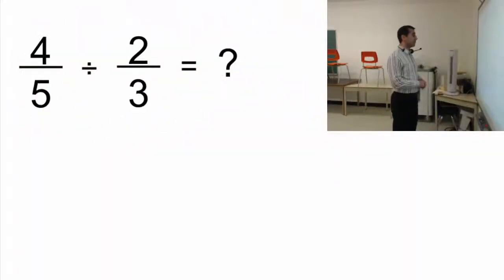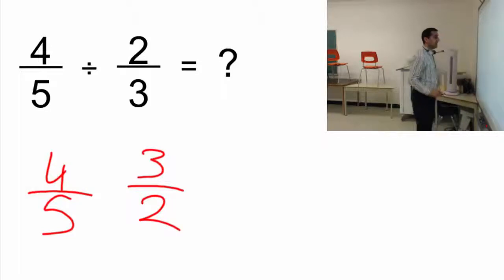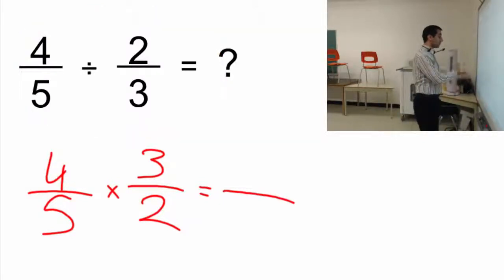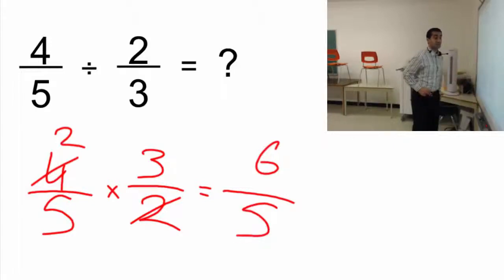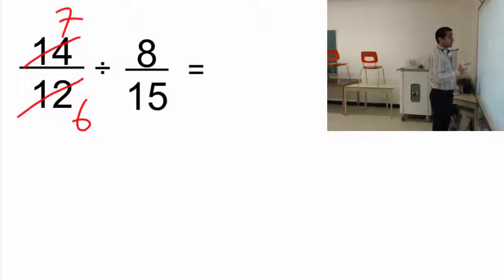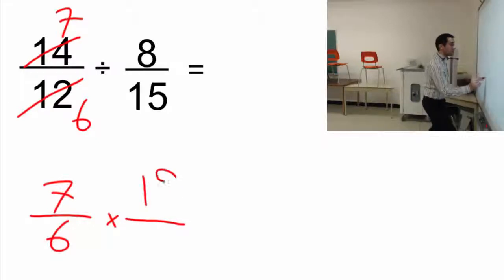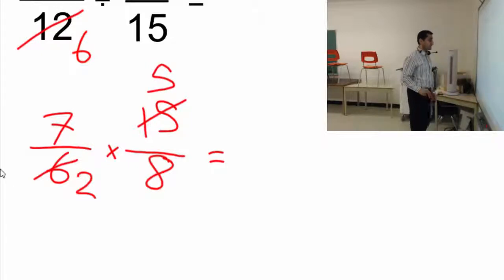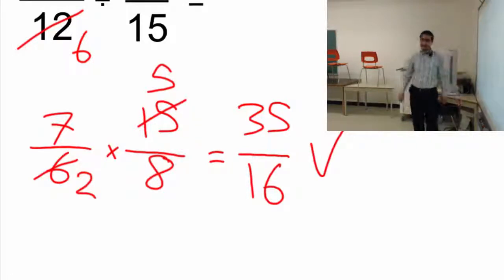How to divide two fractions